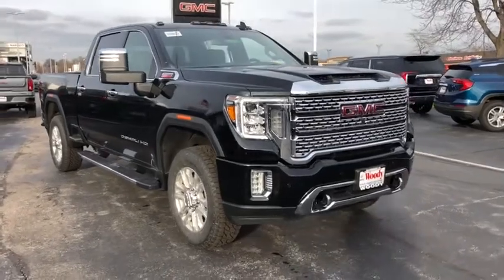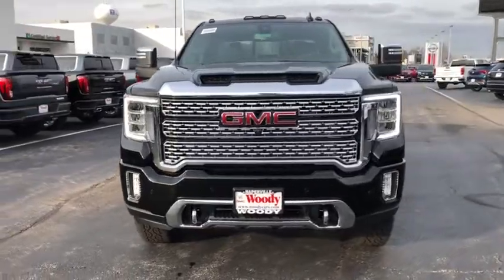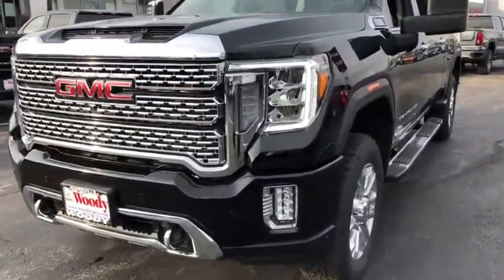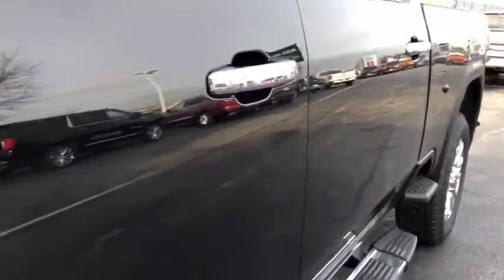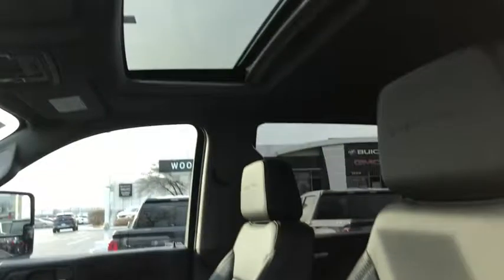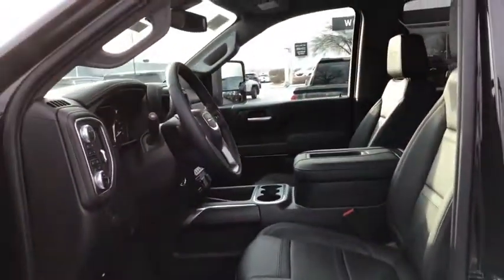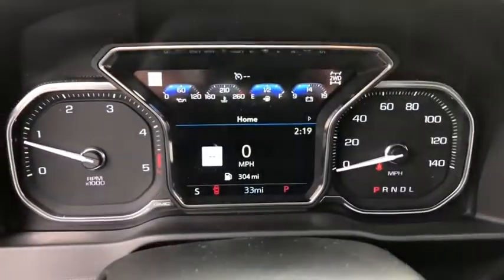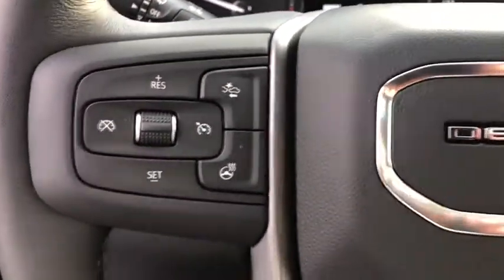2021 GMC Sierra 2500HD Naperville, Plainfield, Aurora, Oswego, Chicago, IL GN8541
Onyx Black New 2021 GMC Sierra 2500HD available in Naperville, Illinois at Woody Buick. Servicing the Plainfield, Aurora, Oswego, Chicago, IL area.
2021 GMC Sierra 2500HD Denali - Stock#: GN8541 - VIN#: 1GT49REY5MF133222

Woody Buick
1585 W Ogden Ave

Visit Woody Buick GMC at the corner of Ogden and Aurora Ave. In Naperville. Chicagoland's largest selection of new Buicks and GMCs. 2021 GMC Sierra 2500HD Denali 4WD 10-Speed Automatic, 4WD, Jet Black Leather.Woody Buick GMC helps keep Chicagoland moving! We are a family-owned and operated dealership conveniently located at the corner of Ogden & Aurora Ave in Naperville with the largest Buick and GMC inventory around. If you're in the neighborhood, stop by to say hello! Woody will be standing in the showroom with his checkbook ready to give you top dollar for your trade-in. Our philosophy is: If you have a trade, you have a deal! Valet Service provides complimentary pick up and drop off of loaner vehicles, and a service department open until midnight enjoyed by customers from the cities of Naperville, Aurora, Downers Grove, Lisle, Saint Charles, Plainfield, Oswego and Montgomery, as well as Chicago and the surrounding communities. Price includes: $500 - Buick & GMC Consumer Cash Program. Exp. 01/04/2021